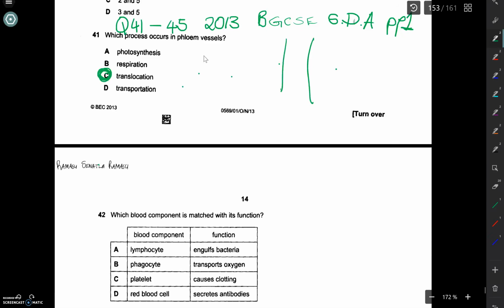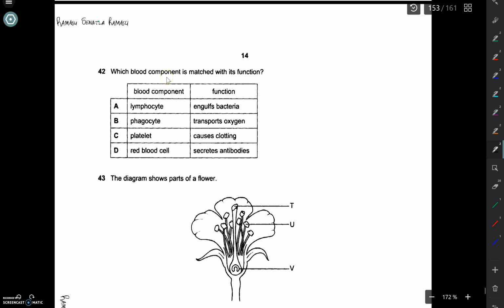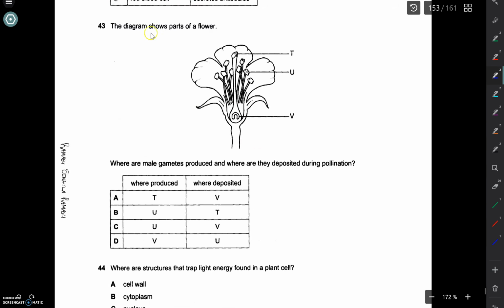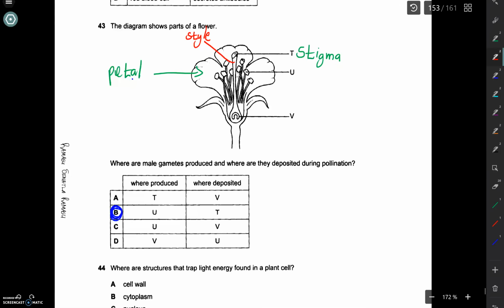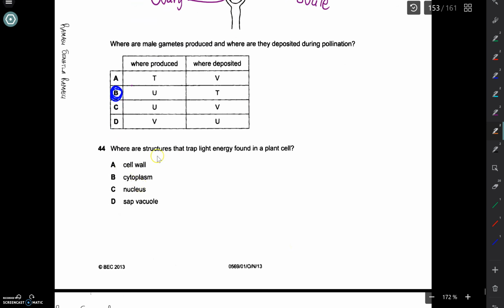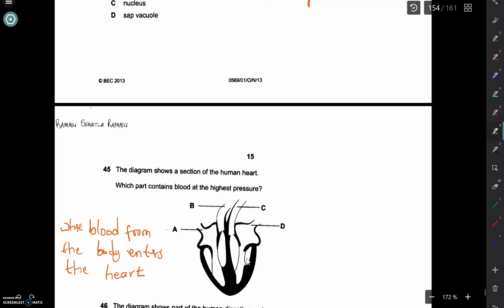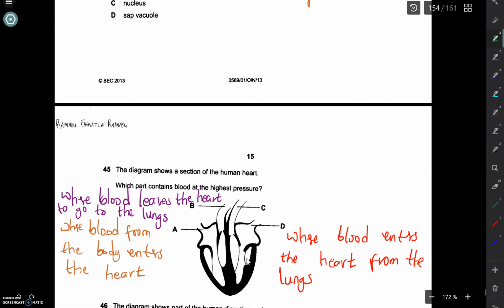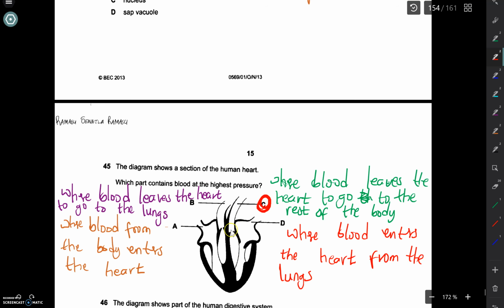2013 Botswana GCSE Double Science Award | Paper 1 | Q41-45